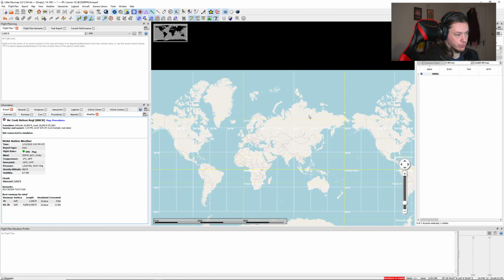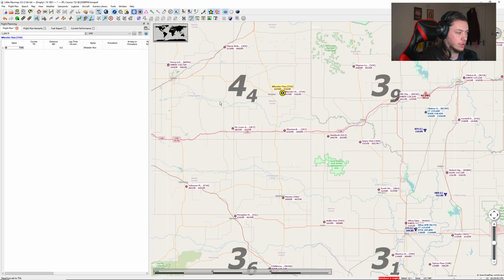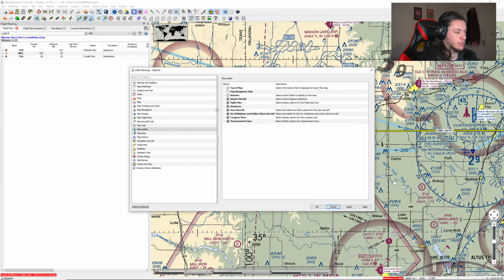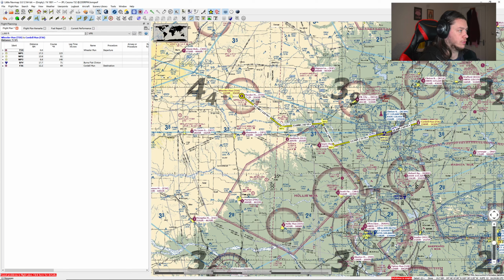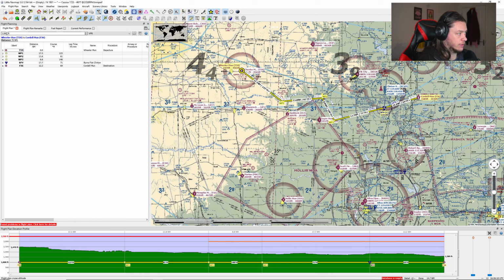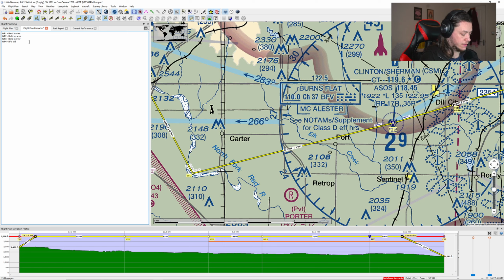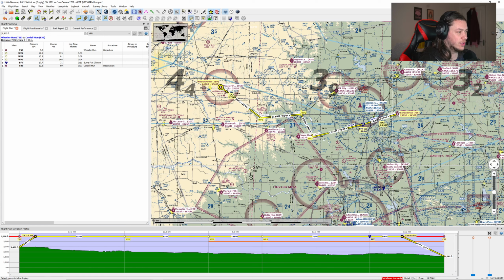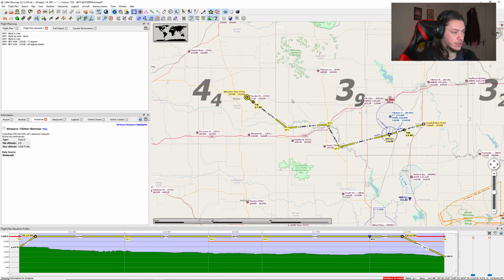FS2024 - VFR Flight planning - Using Little Navmaps to create a VFR flight plan and nav log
A short video guide on how to use Little Navmaps to create a VFR flight plan and nav log

Timestamps: